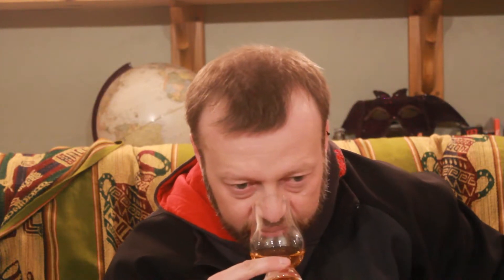Redemption Bourbon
Welcome to My Whiskey Den!

This week we look at Redemption Bourbon from the Deutsch Family Wine & Spirits.  A product of IN.

"Remember it's not the size of the Den that matters. It's the love of Whiskey."